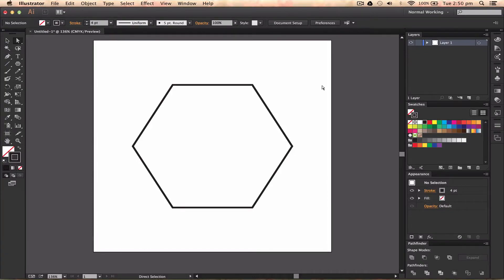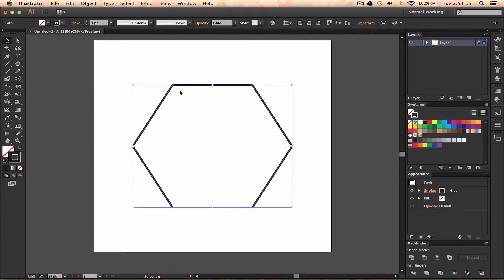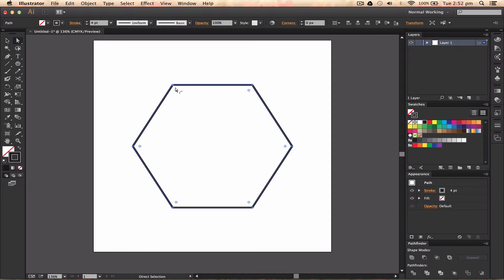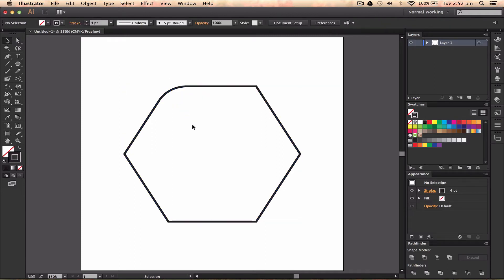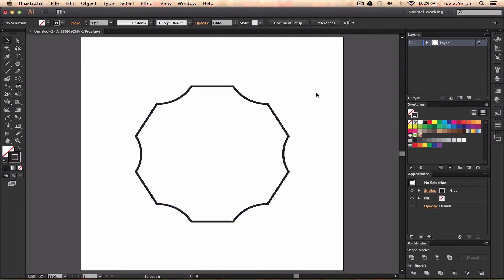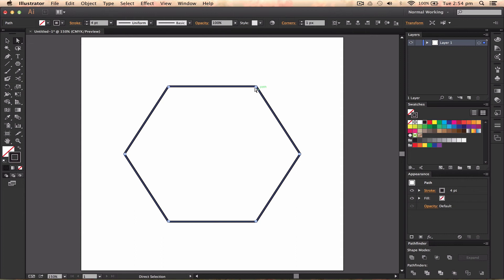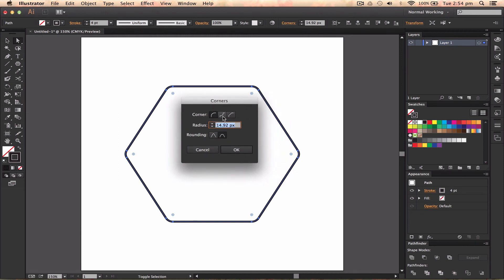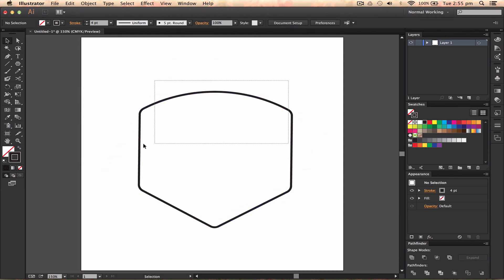Adobe Illustrator CC Update 2014 - Live Corners Tutorial